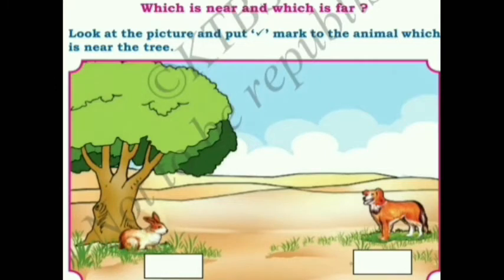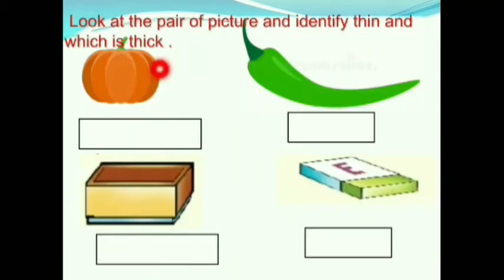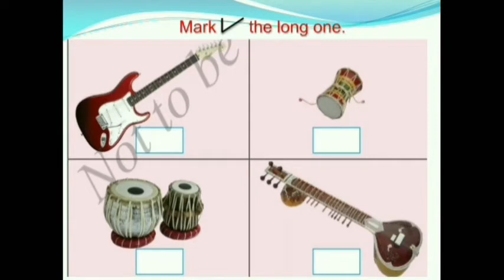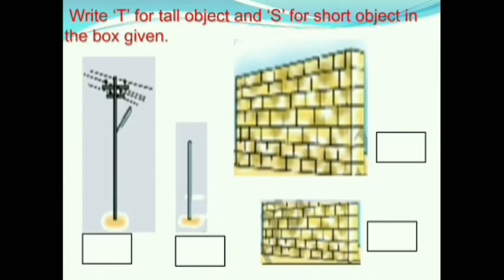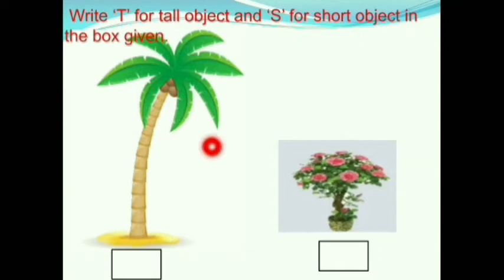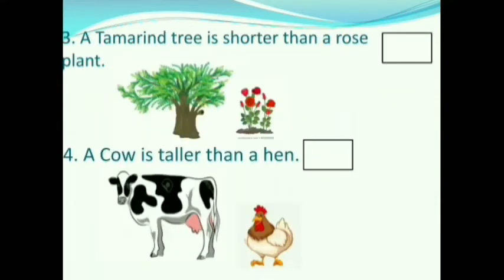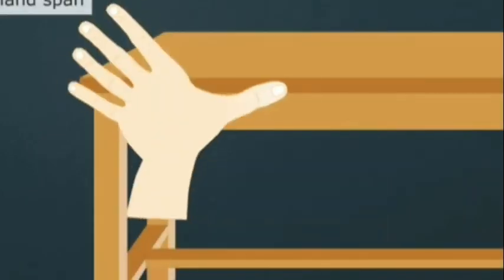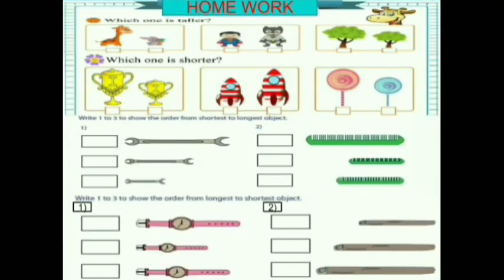STATE - 2nd std Mathematics lesson - 9 length.